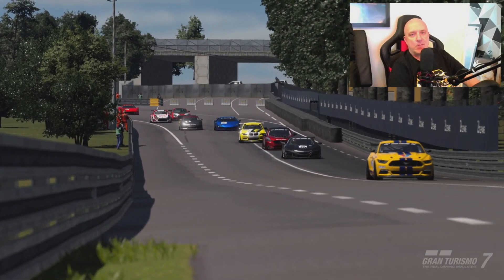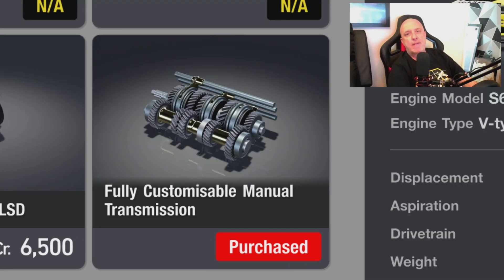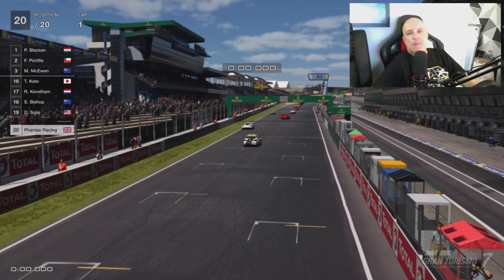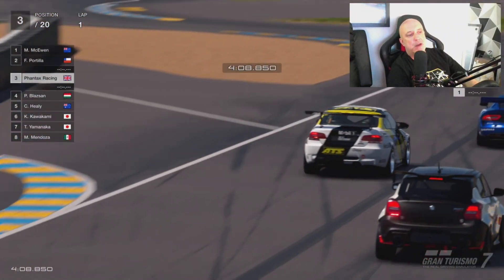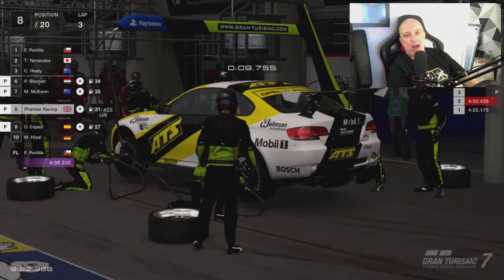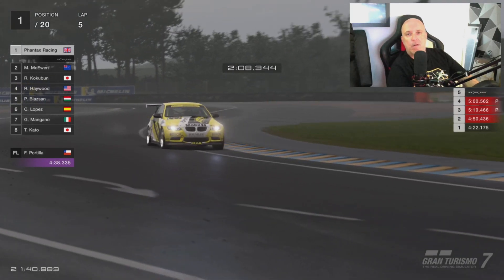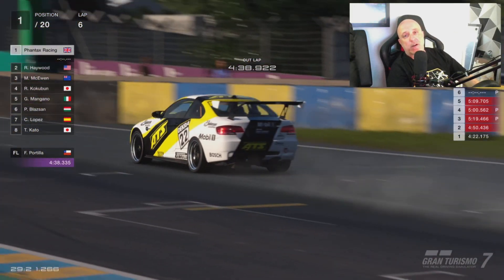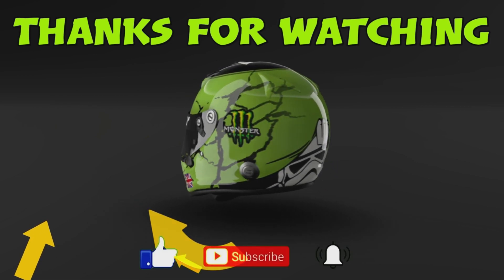EASY Credit Method : NO GLITCH BUILD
Earn over 600k credits profit in just your first race !
I take a car from the second had dealership and show you how to turn it into a credit making beast.
This method uses no GT7 money glitch and works with Gran Turismo 7 Update 1.35